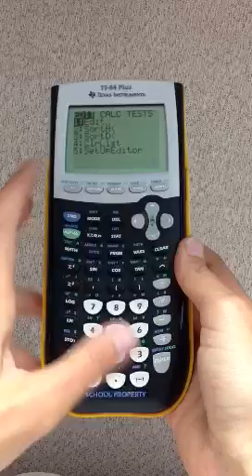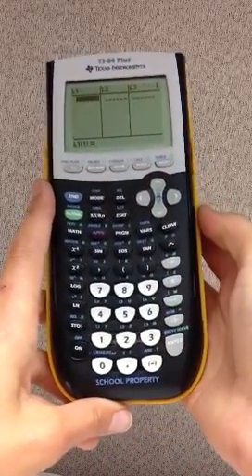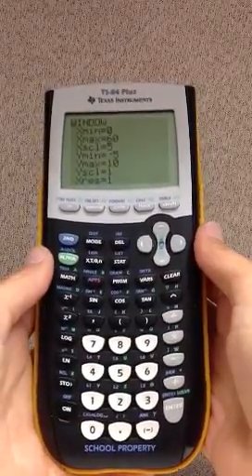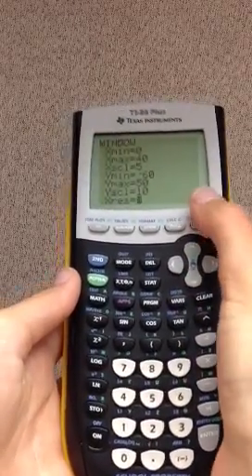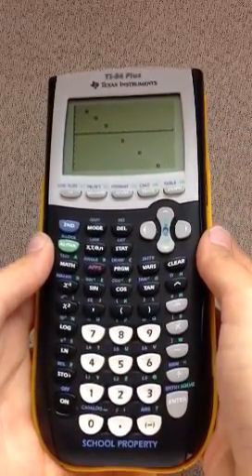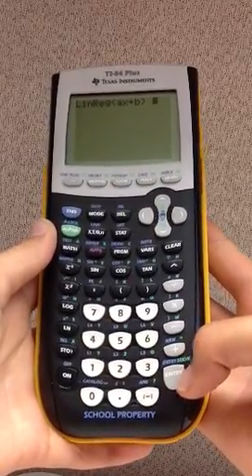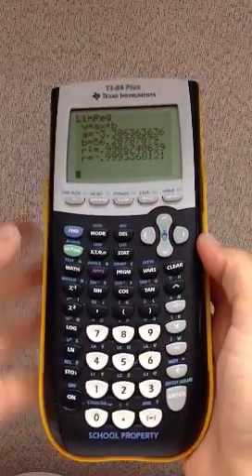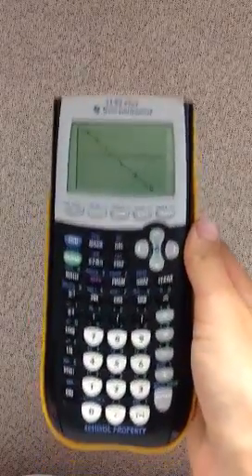Linear regression on calculator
How to make a scatter plot and line of best fit